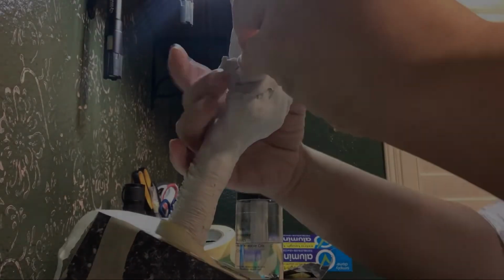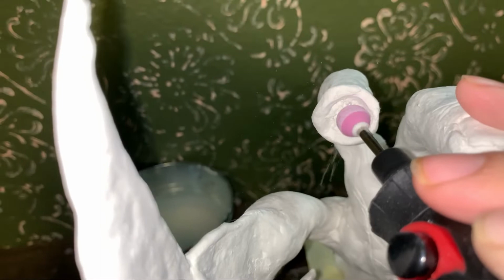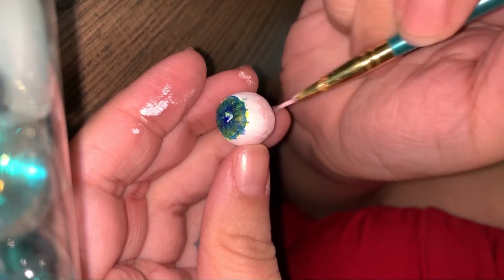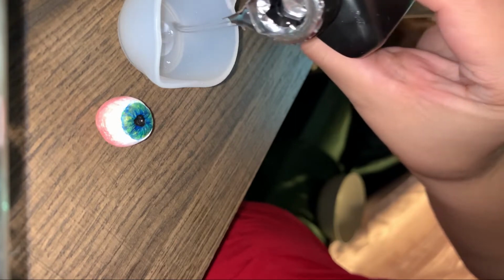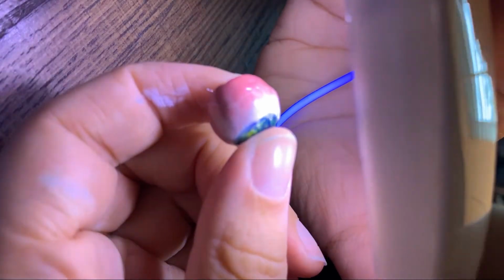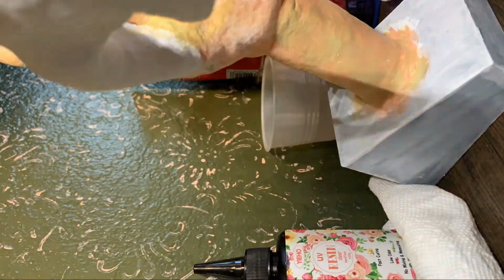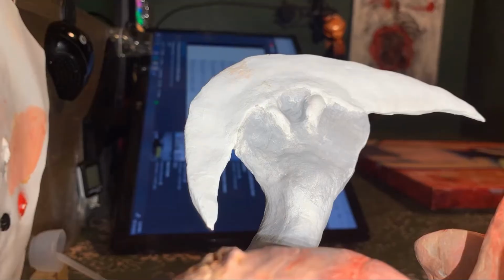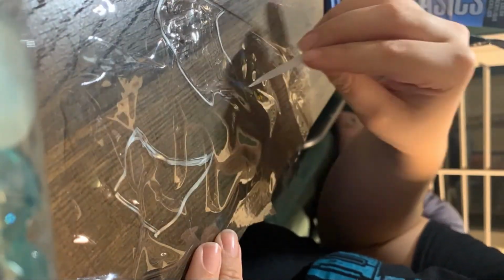Making Migi - Sclupting and painting Migi from Parasyte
*Annoying femme voice* "Are you, Shinichi Izumi??"